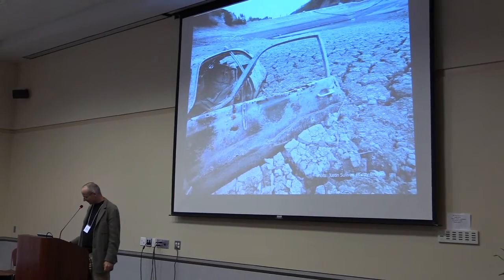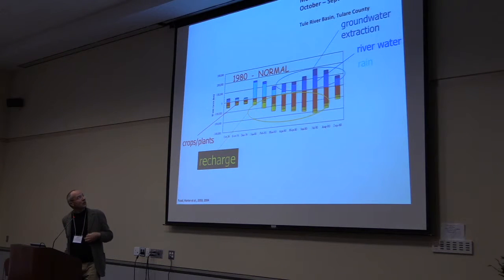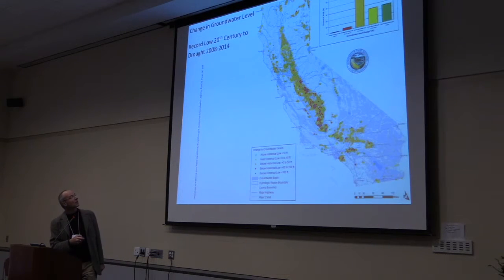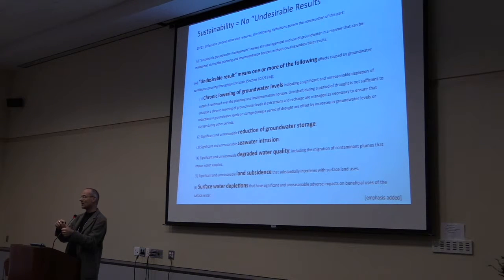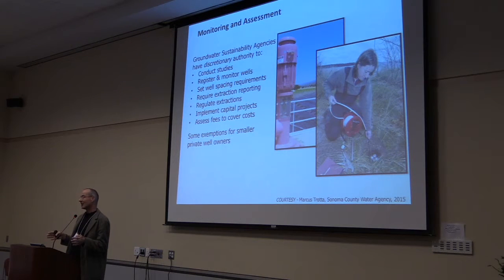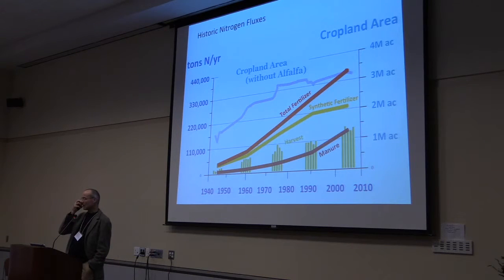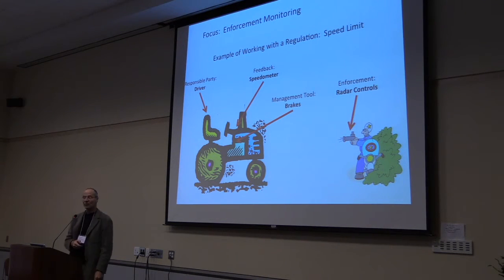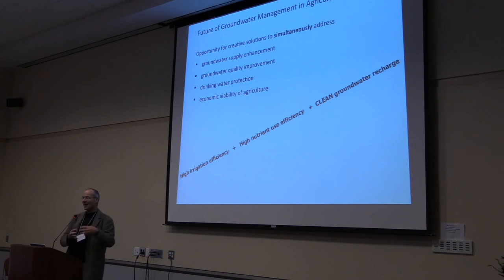RNRF Congress on Sustaining Western Water 12/1/15: Thomas Harter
Sustainable Water Use in California
Thomas Harter, University of California, Davis

As we plan for future population growth, water-related infrastructure investments and environmental needs, how are estimates developed to predict how much water will be available for use on a sustainable basis, particularly in light of climate change? How can surface and groundwater be managed in a holistic and sustainable way? What monitoring, data and regulatory mechanisms are required for sustainable water use?